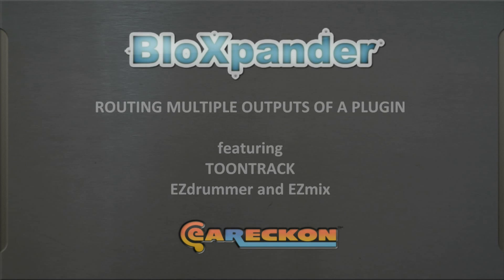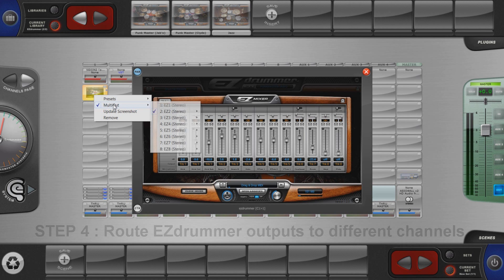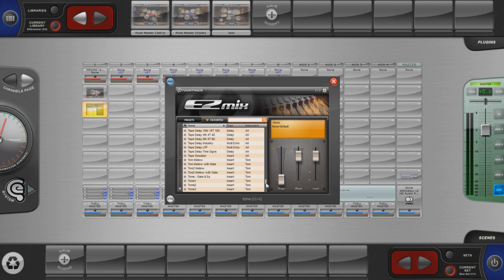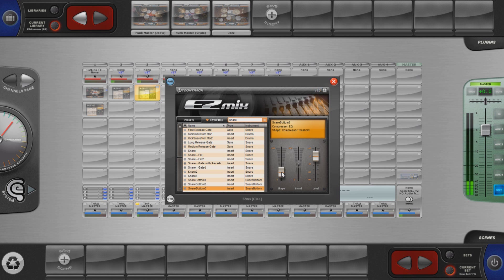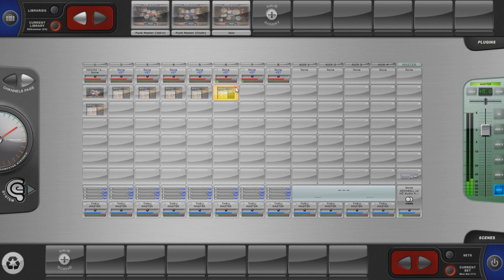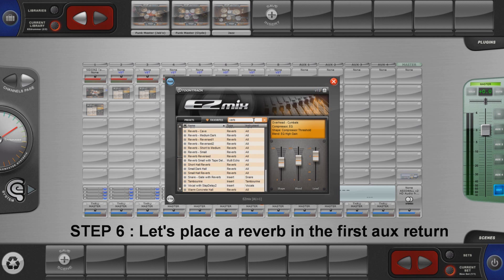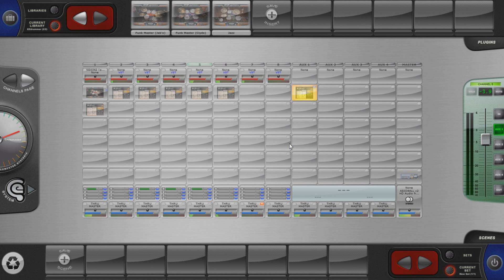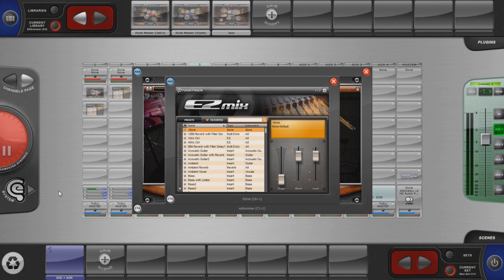BloXpander - Routing Multiple Outputs of a Plugin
This tutorial shows how easy it is to route multiple outputs of a plugin into BloXpander. The video features EZdrummer and EZmix by Toontrack. BloXpander is a VST host designed to meet the requirements of musicians and engineers during live situations. (€69). A demo version is downloadable from the website.